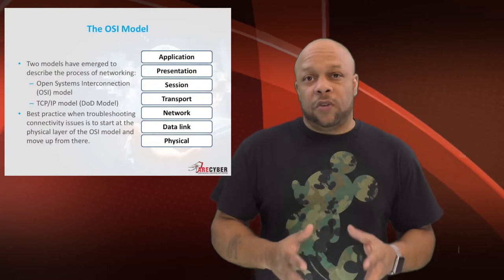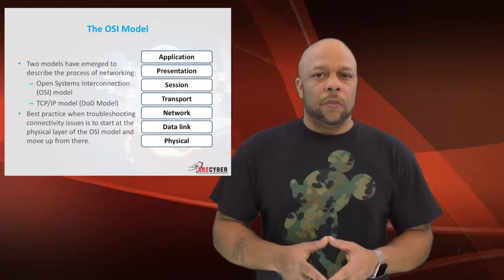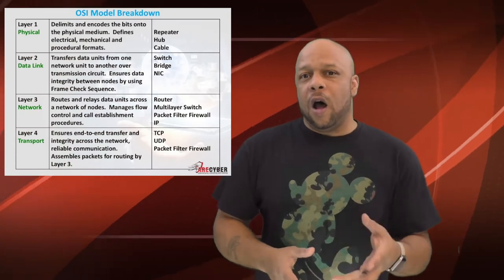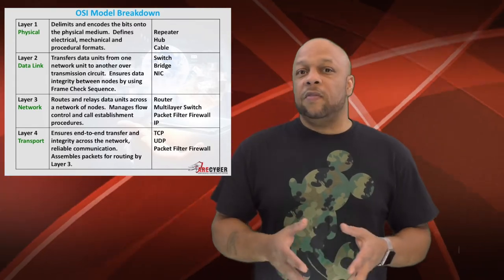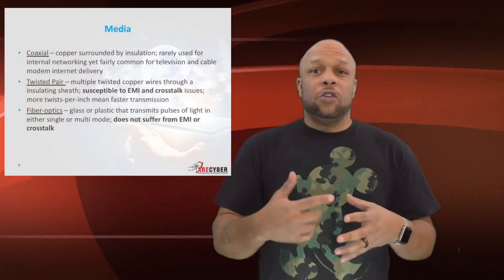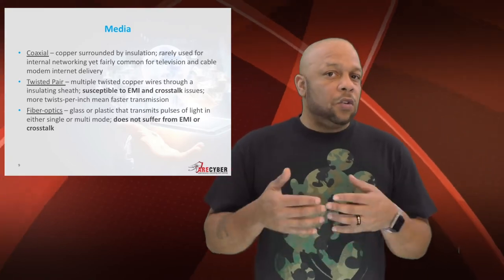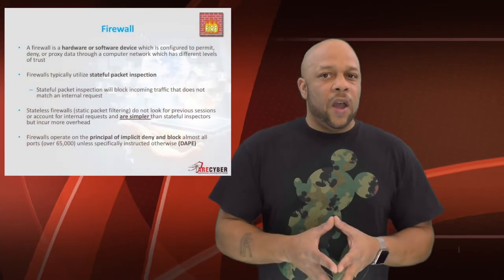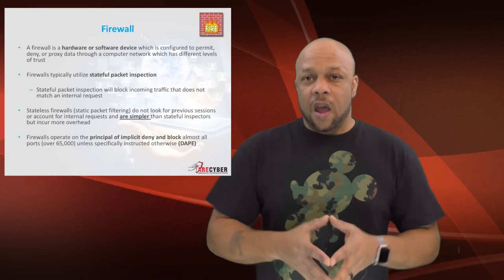CISSP Domain 4 l Network Security and Communication - Part 1 l CISSP Certification l ARECyber LLC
Communication and Network Security Domain 4 of the CISSP certification course offered by ARECyber. This domain provides an introduction to the Communications and Network Security.

After completing this domain, you will be able to:
● Describe the various secure network architectures and designs
● Recognize the importance of securing network components
● List the different secure communication channels
● List the common network attacks and the countermeasures

ARECyber's CISSP certification training is aligned to the (ISC) ² CBK 2015 and trains you in the industry's latest best practices, which will help you ace the exam in the first attempt. The certification helps you develop the expertise in defining the architecture, in designing, building, and maintaining a secure business environment for your organization using globally approved Information Security standards.

By the end of this training, you will:
1. Be able to define the architecture, and design and manage the security of your organization.
2. Acquire the relevant knowledge and skills required to clear the CISSP certification exam.
3. Earn the requisite 30 CPEs required to take up the CISSP certification exam.
4. Develop working knowledge of the 8 domains areas prescribed by the CISSP Common Book of Knowledge, 2015.

The CISSP certification is a globally recognized professional requirement in the IT Security domain. This certification is best-suited for:
1. Security Consultants/Managers
2. IT Directors/Managers
3. Security Auditors/Architects
4. Security Systems Engineers
5. Chief Information Security Officers
6. Network Architects